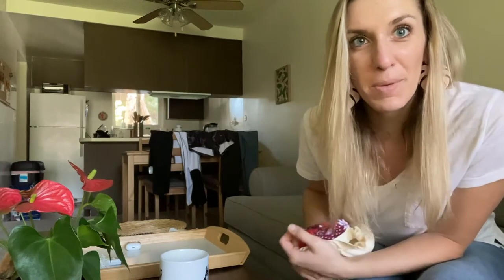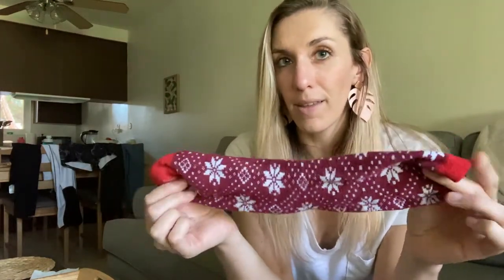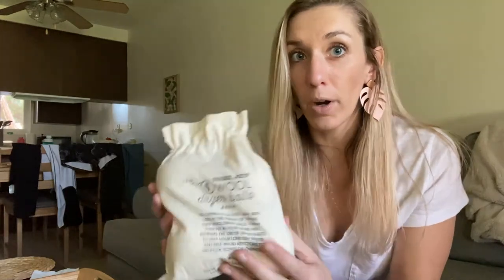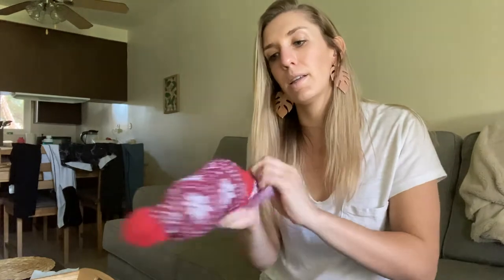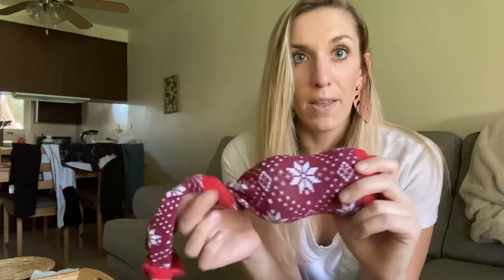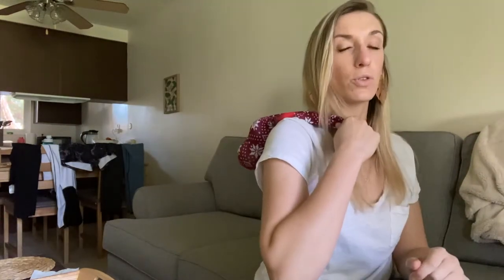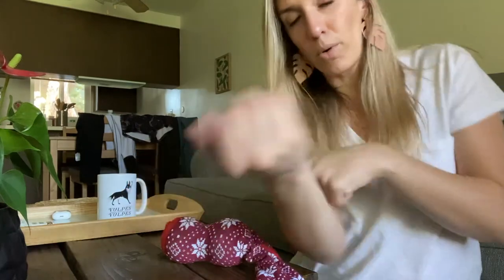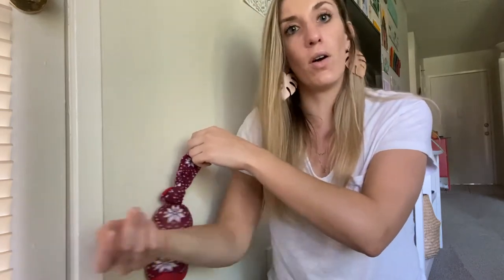Self Care DIY - make your own FOREARM MASSAGE tool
If you have tight or tense forearms, elbow or wrist pain, you NEED to make this tool today!
Learn how to make a simple and effective massage tool which can help with tight and/or painful neck, back, hands, and forearms! All you'll need is a long sock and 2 tennis balls or dryer balls.

If you have sore or tight muscles, this video tutorial is for you.